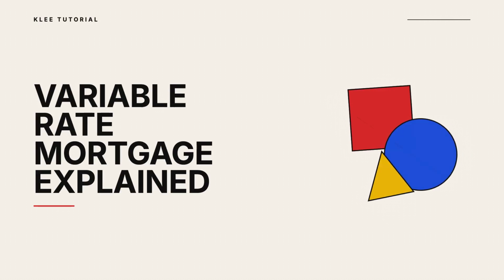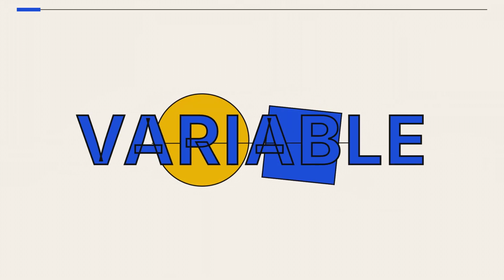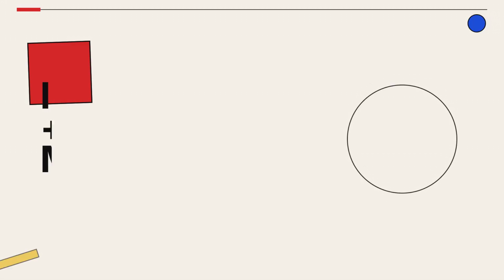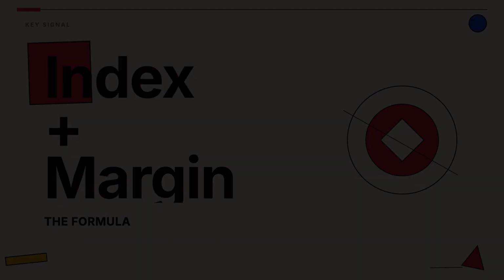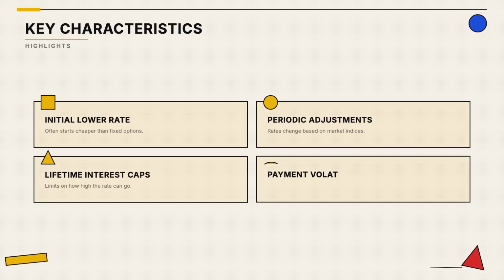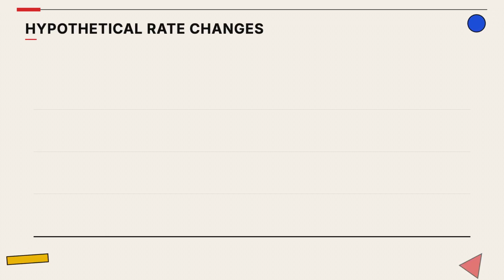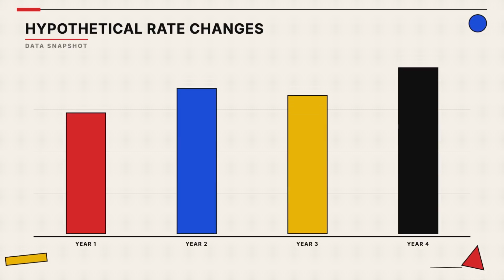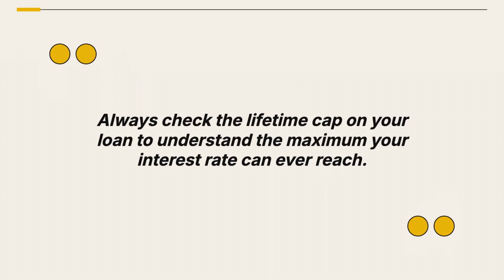Variable Rate Mortgage: 3 Things Most People Get Wrong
Worried about how interest rate changes impact your monthly housing payments? This educational walkthrough highlights three common misconceptions about variable rate loans. Watch the full step-by-step.